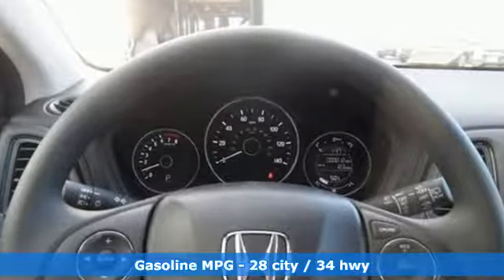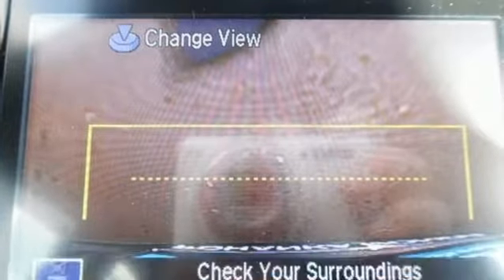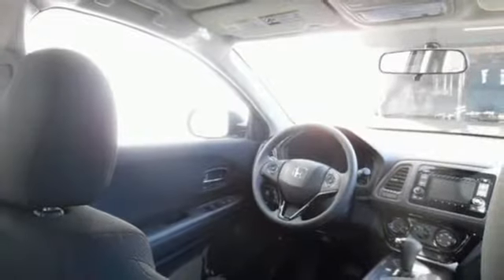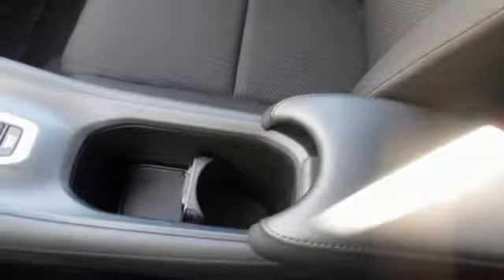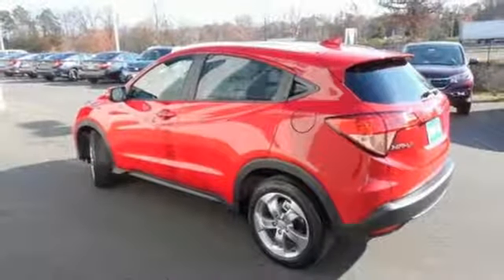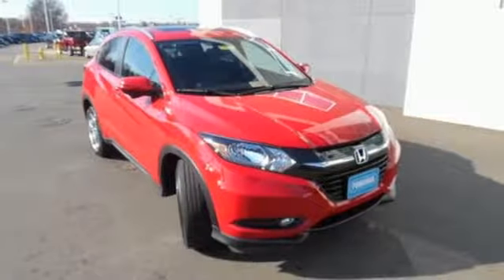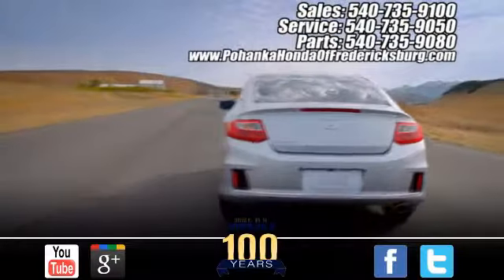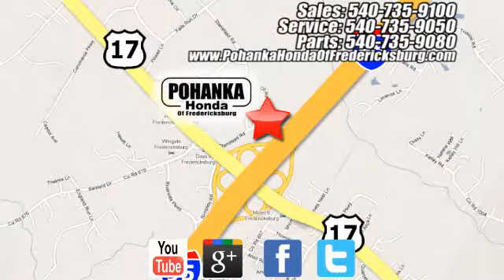New 2017 Honda HR-V Fredericksburg VA Richmond, VA FHM724166 - SOLD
Year: 2017
Make: Honda
Model: HR-V
Trim: EX
Engine: 1.8L I4 SOHC 16V i-VTEC
Transmission: CVT
Color: Red
Interior: Black
Stock #: FHM724166
VIN: 3CZRU5H59HM724166
Delivers straight up traction control. Stability and traction control command the road show. This good-looking 2017 Honda HR-V is the rare family vehicle you are hunting for. This HR-V is for those looking for performance and value for your dollar. All prices exclude taxes, title, license, and dealer processing fee of $599.00. Published price subject to change without notice to correct errors or omissions or in the event of inventory fluctuations. All features not on all vehicles. Vehicles shown are for illustration purposes only. MPG is based on 2017 EPA mileage ratings. Use for comparison purposes only. Your mileage will vary depending on driving conditions, how you drive and maintain your vehicle, battery-pack (hybrid only) and other factors.

Address:
60 South Gateway Drive